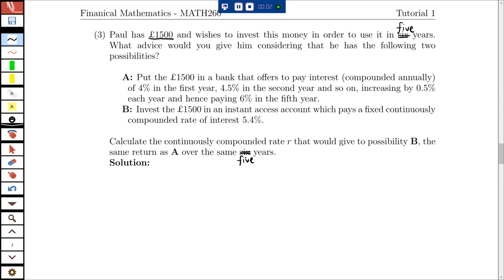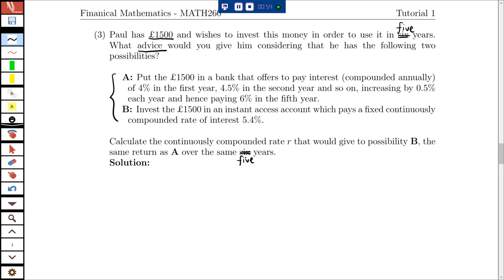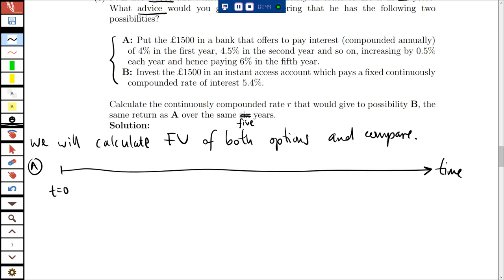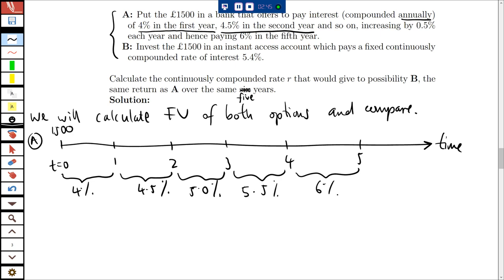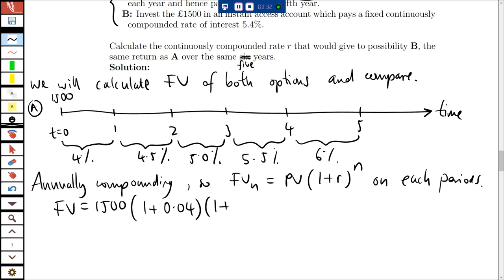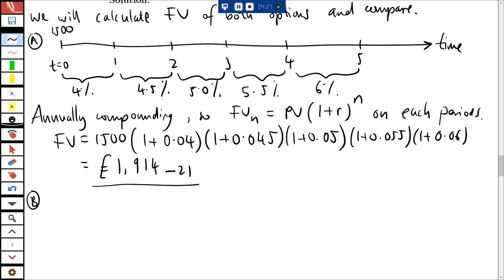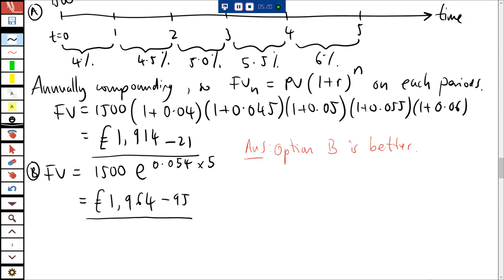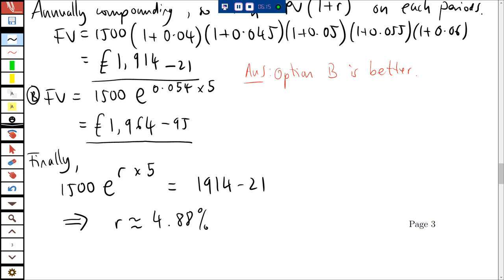Financial Mathematics - Tutorial 1.3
An example comparing future values with periodic and continuous compounds.